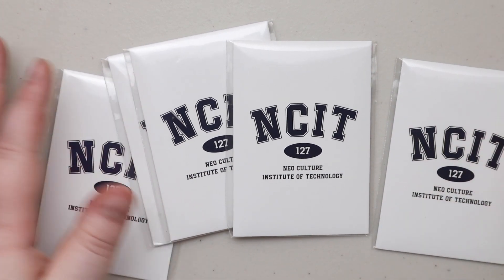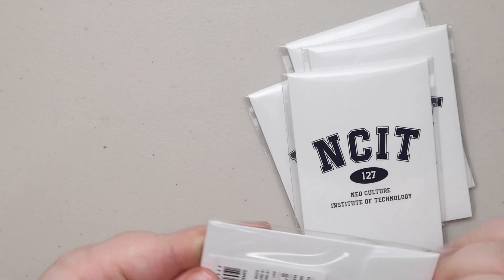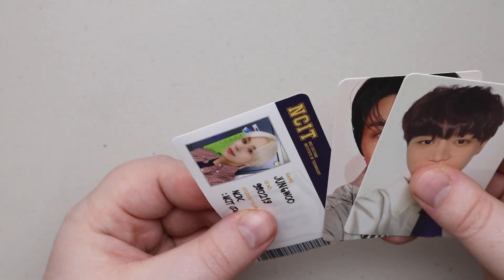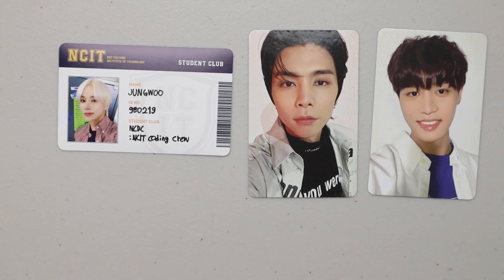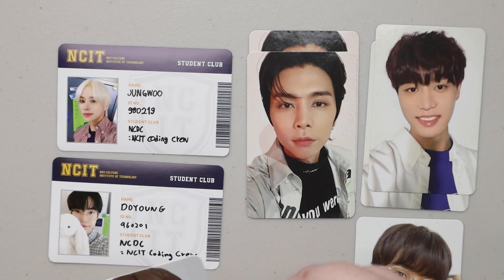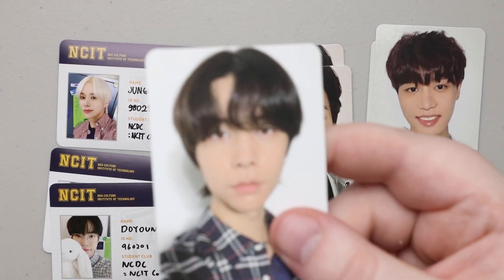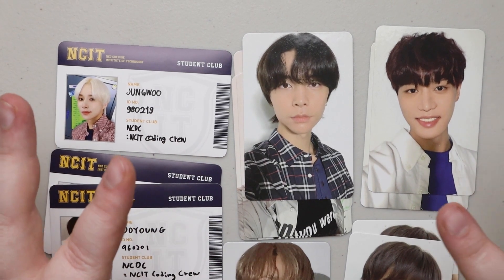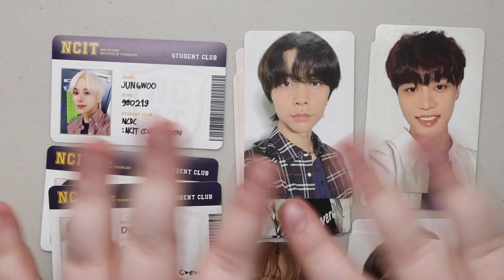Unboxing | NCIT Photocards